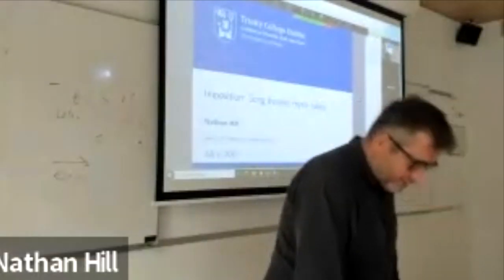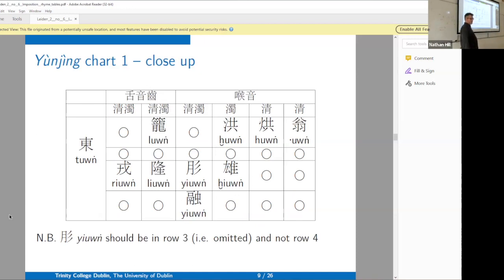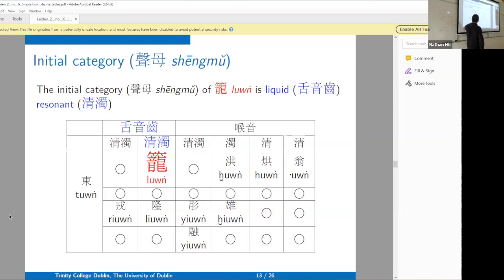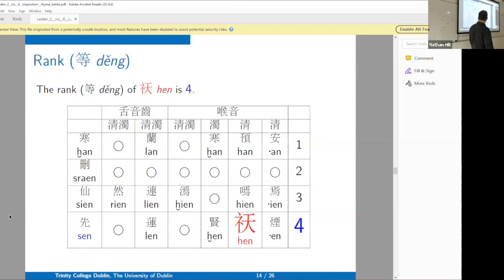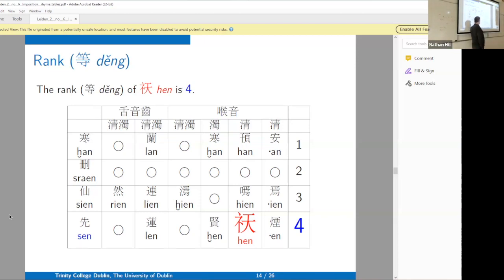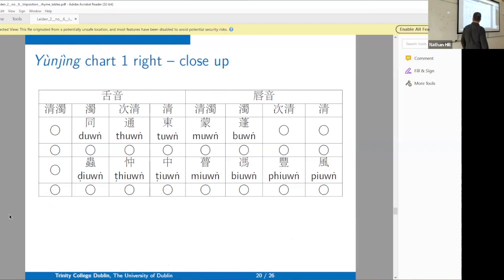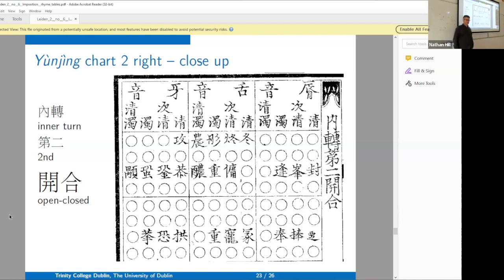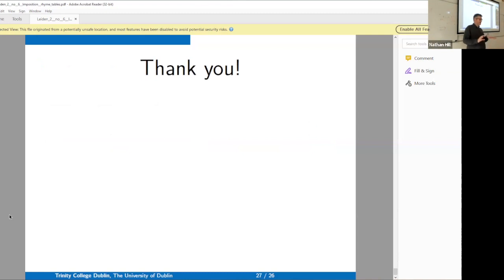Phonetic information in the Song dynasty rhyme tables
This lecture was given at the 2023 Leiden Summer School in Languages and Linguistics in July 2023.